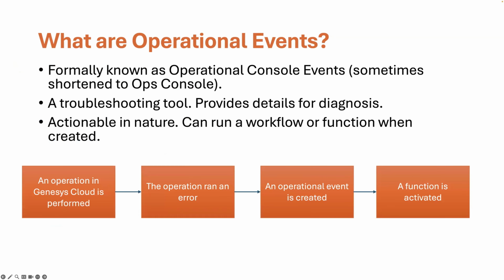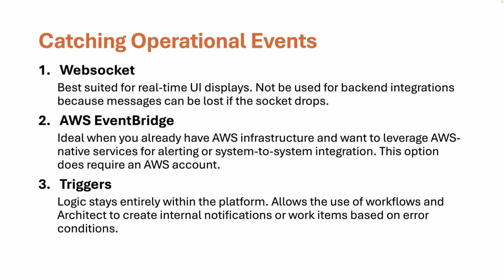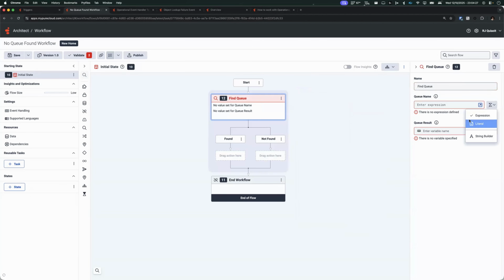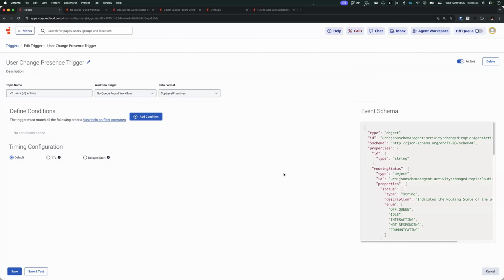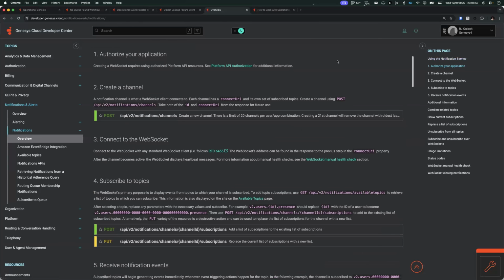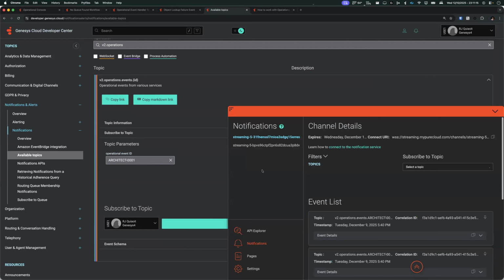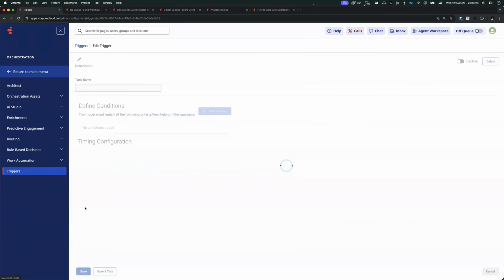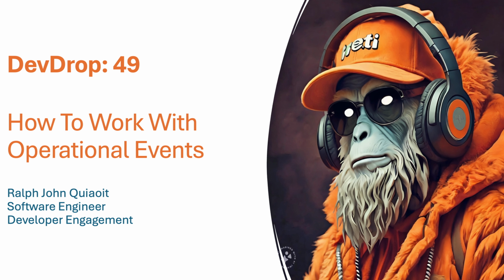DevDrop 49: How to work with Operational Events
DevDrop 49 is a tutorial to working with Operational Events. It also covered how to create triggers when an operational event is created.

To see how to make a NodeJS project with operational events

DevDrops are an informal videos that are developer-to-developer discussions around Genesys Cloud APIs and development tools. DevDrops are meant to be informal and are done by developers and engineers. Watch out for new content as it will come out at least once per month.

for more resources such as code samples, tutorials, and tools to help integrate Genesys Cloud into your application.

Have something to say about this video?